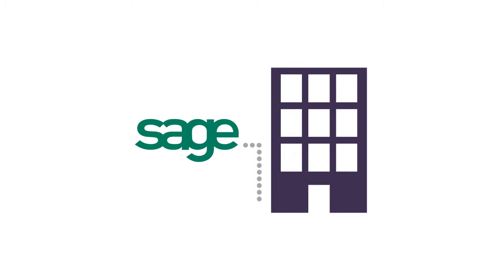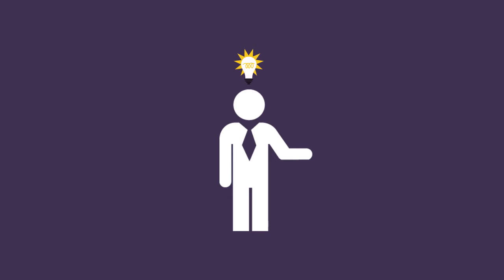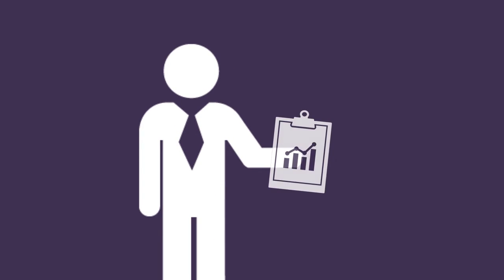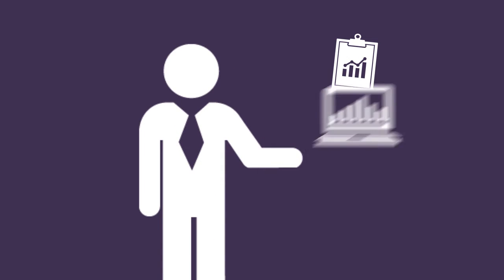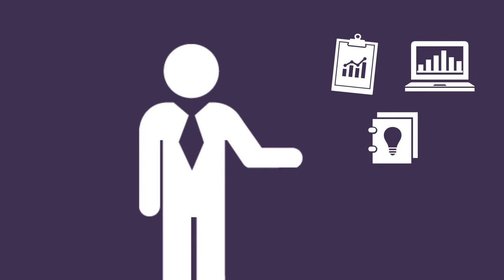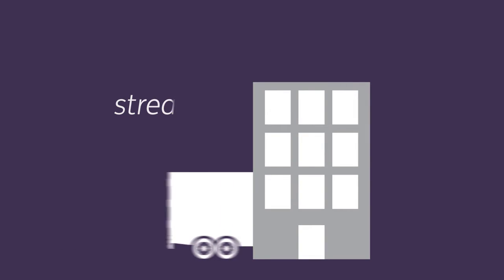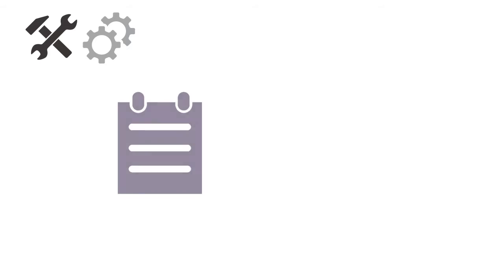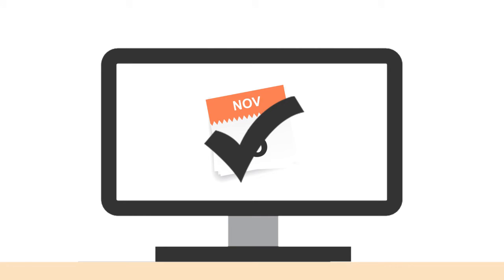Sage 200 for The Chemical Industry | itas solutions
Welcome to the ultimate business management solution for both chemical distribution and chemical manufacturing industries.

With its powerful batch trace-ability along with the options of a variety of different manufacturing and document management options, Sage 200 gives you complete control and visibility of your stock. With a range of modules to choose from, you can build your perfect business solution.

- Integrated solution gives you visibility across the organisation
- Make better decisions faster with flexible reporting & business intelligence solutions
- Drive efficiencies and streamline processes to improve productivity
- Improve quality and ensure traceability
- Fully understand your costs down to individual chemical batch level
- Easily meet regulatory and compliance mandates